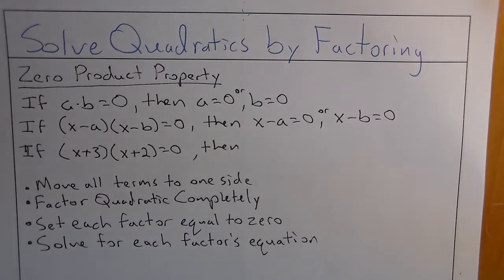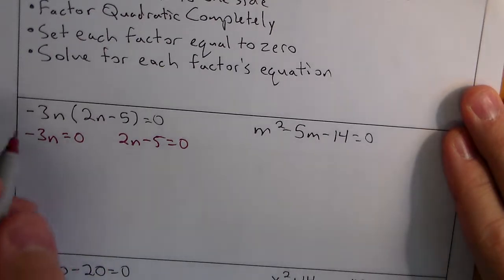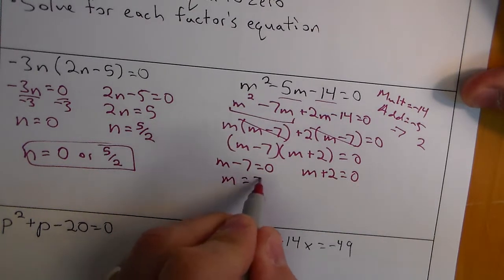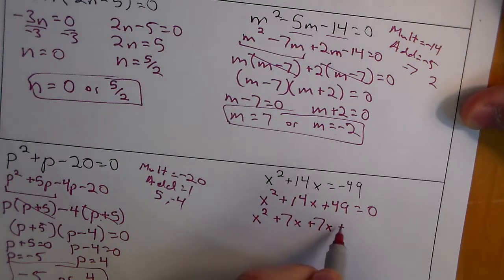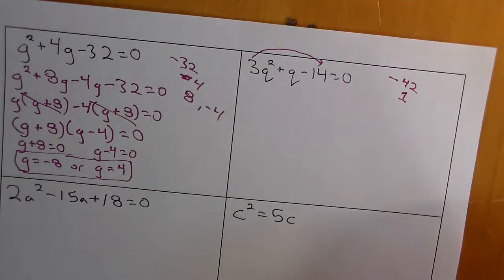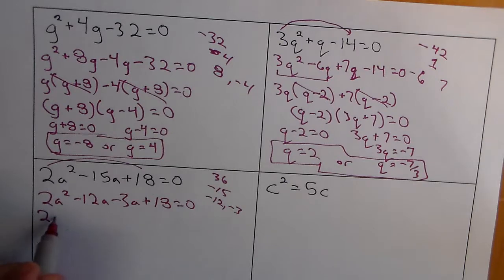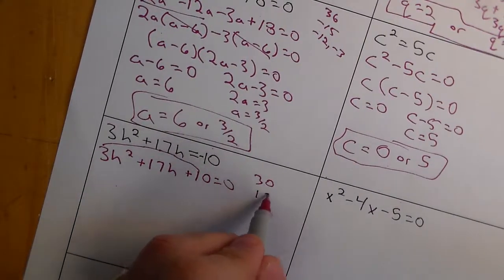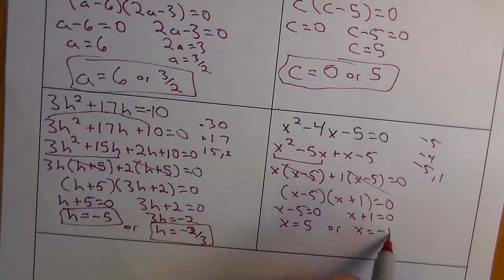Quadratics: Solve Quadratics by Factoring